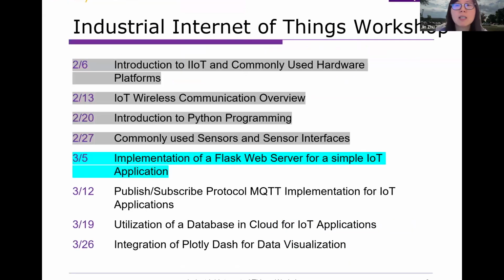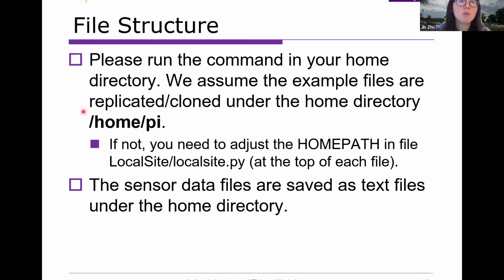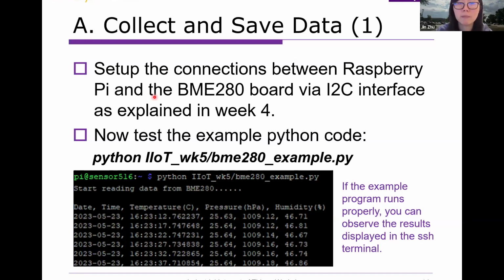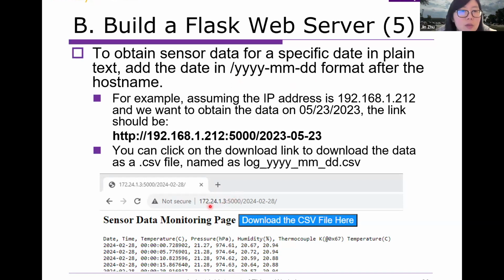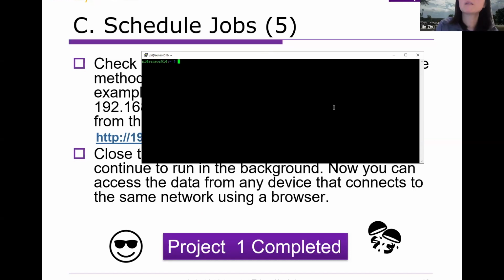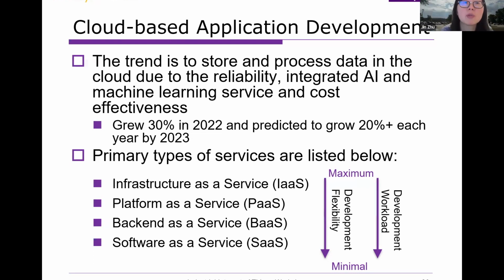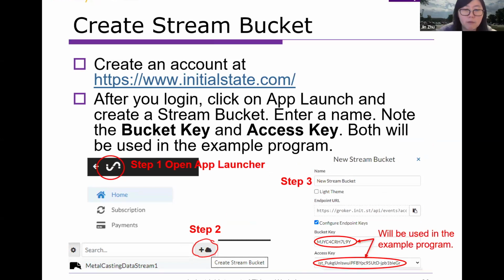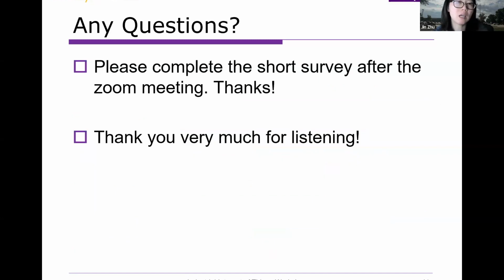Implementation of a Flash Web Server for a simple IoT Applications